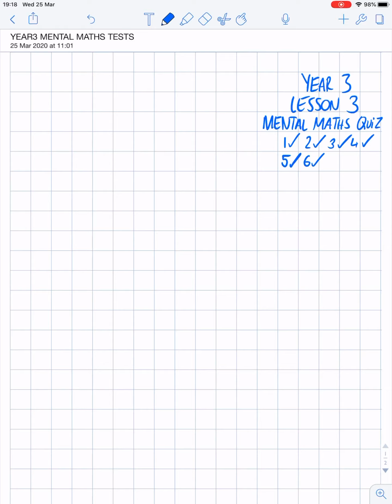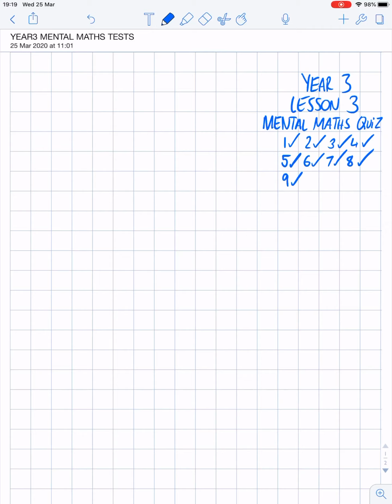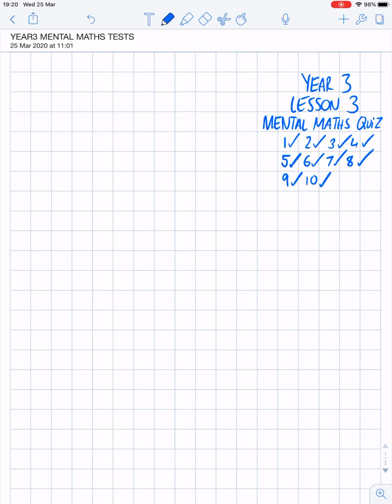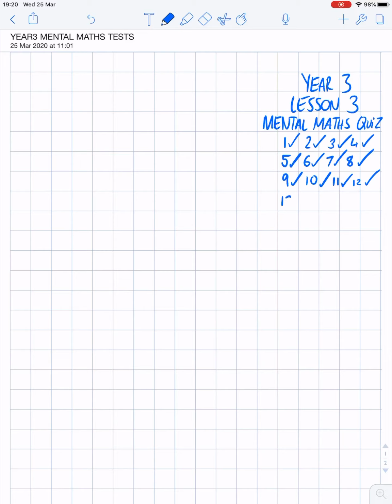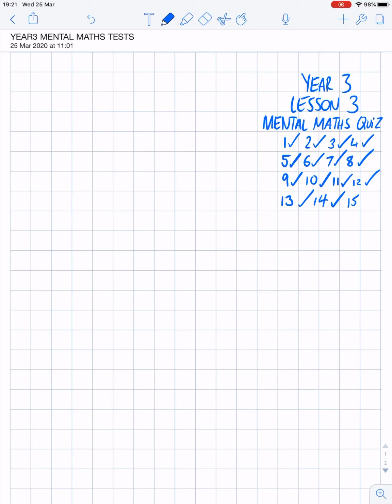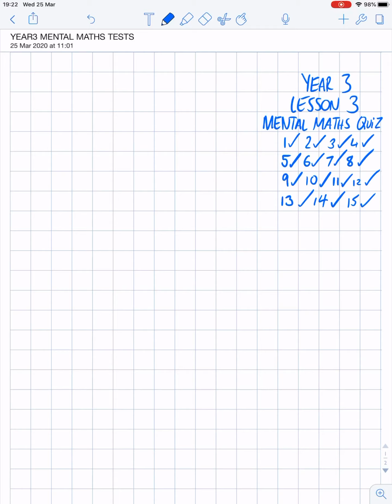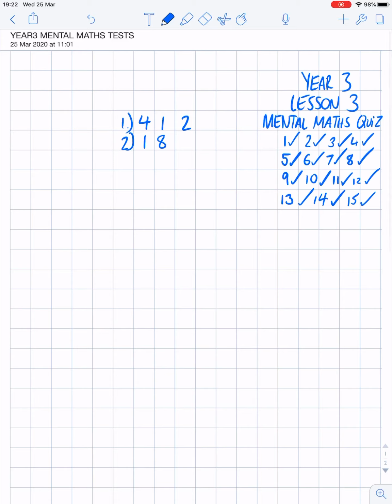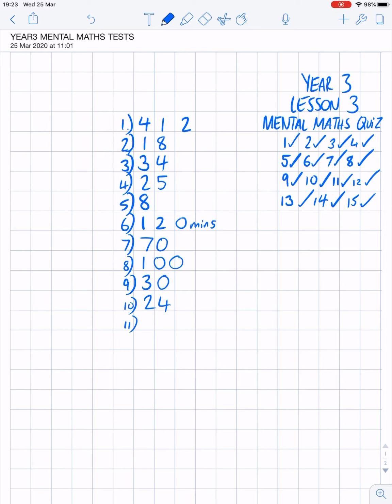YEAR 3: LESSON 3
YEAR 3: LESSON 3 Mental Maths Test 1